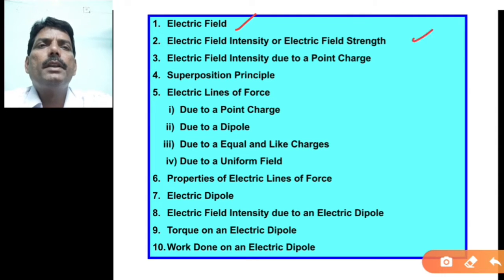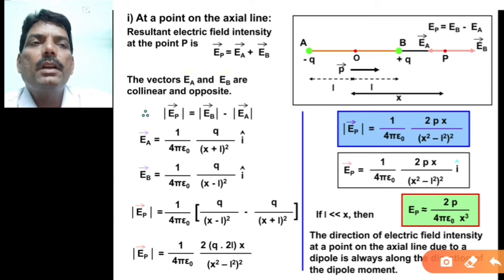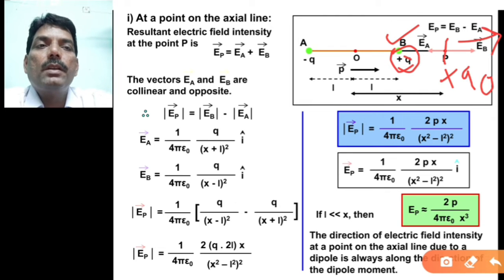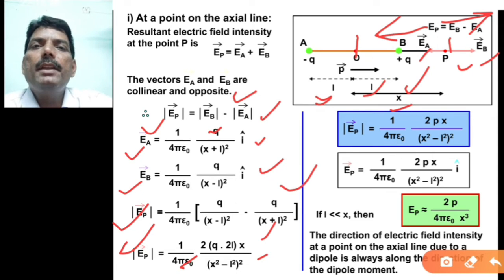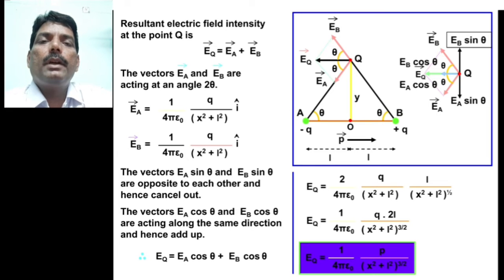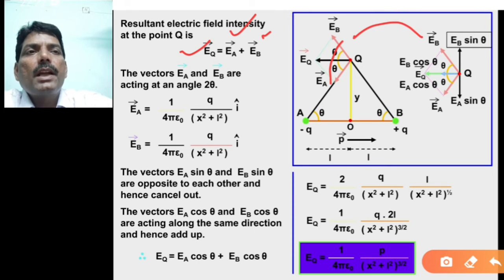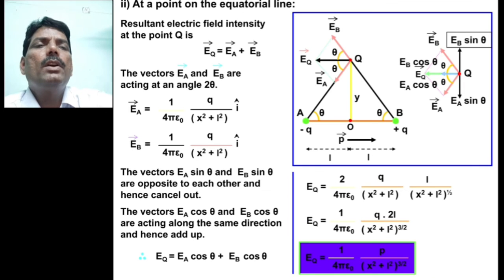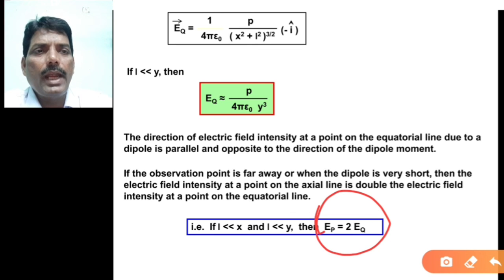Electrostatics- part 4 Electric dipole,Electric field strength on Axial and eqitorial line